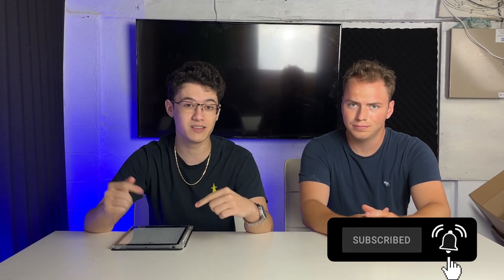How We Run A 5000+ Item eBay Store In 2022!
In today's video, Commonlad and I breakdown how we run our eBay video game store. We go through each step of the process and discuss how we have managed to improve and why we had to change the way we sell on eBay.